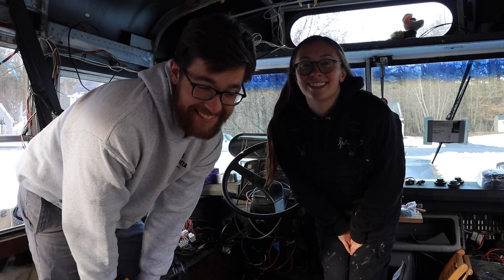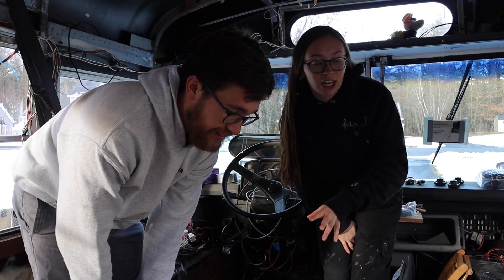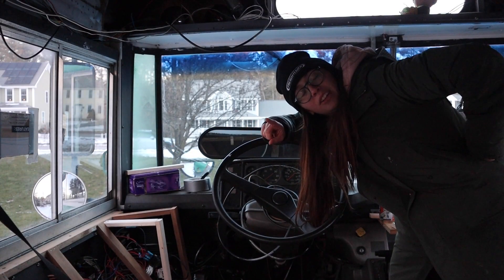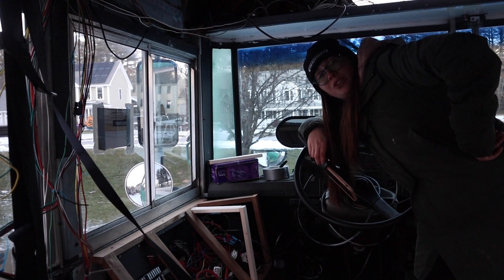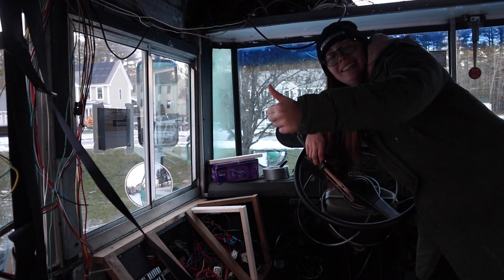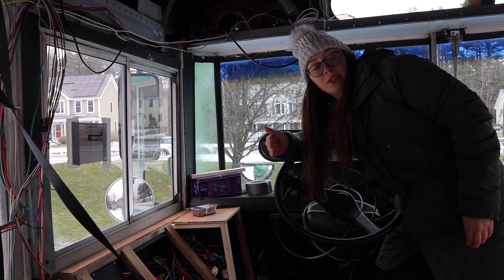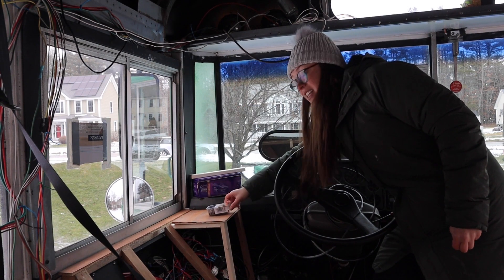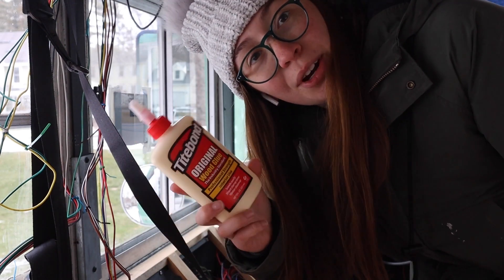Building a Custom Front Console: School Bus Conversion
This week Jacob and I attempt to build a custom front console, the end result is not perfect but we are happy with it.